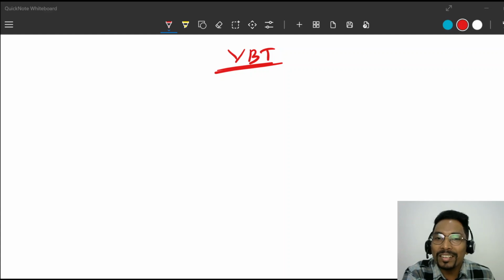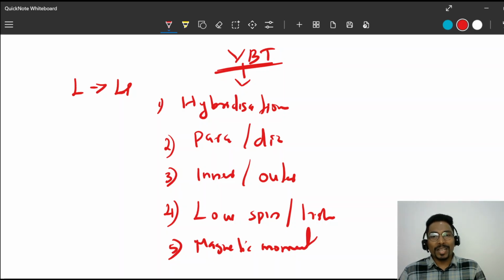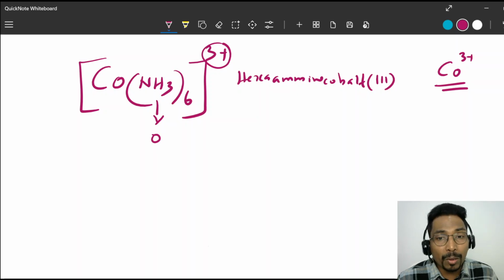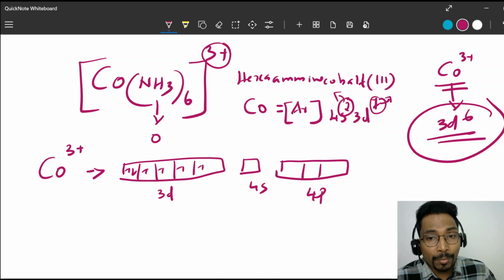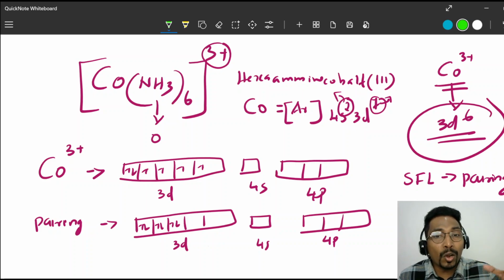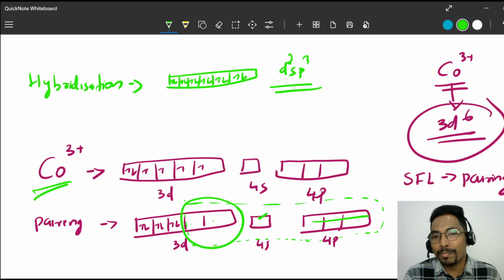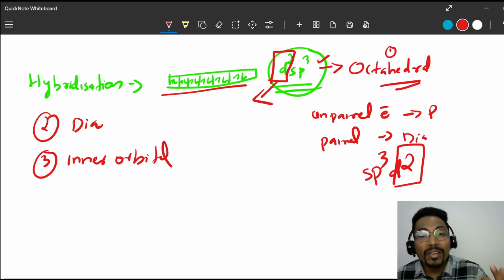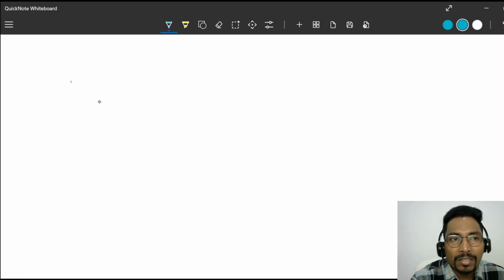CHEMISTRY GRADE 12 VBT COORDINATION COMPOUNDS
This session covers valence bond theory of coordination compounds to check the hybridization , geometry , magnetic behaviour of coordination complexes . Definitely comparison level questions will be there in CBSE boards based on VBT and in JEE / NEET as well VBT is an important area.

UWE's Toppers in NEET/JEE (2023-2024 Batch):
1. Fathimath Hana – GEMS UNITED INDIAN SCHOOL – (677/720)
2. Karthik MK – THE INDIAN HIGH SCHOOL – (645/720)
3. Aalia Rumana – THE INDIAN HIGH SCHOOL – (631/720)
4. Vinay Kumar – THE INDIAN HIGH SCHOOL – (607/720)

UWE's Seven School Toppers in Grade 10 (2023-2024 Batch):
1. Angel Rose Jojan (14298080) – GEMS OUR OWN ENGLISH HIGH SCHOOL
2. Hakanshaa Diwakar (14286940) – GLOBAL INDIAN INTERNATIONAL SCHOOL
3. Rehan Azeem (14294595) – PRIVATE INTERNATIONAL ENGLISH SCHOOL
4. Rakshitha Ramanujam Radha (14286818) – MAYOOR PRIVATE SCHOOL
5. Anurag Jha (14294150) – ABU DHABI INDIAN SCHOOL MUROOR
6. Vikruthi Balaji (14294017) – ABU DHABI INDIAN SCHOOL MUROOR
7. Rionel Roland Dsouza (14290833) – ABU DHABI INDIAN SCHOOL AL WATHBA

UWE's Seven School Toppers in Grade 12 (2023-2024 Batch):
1. Aalia Rumana (14772159) – THE INDIAN HIGH SCHOOL DUBAI
2. Priyadarshini Palaniraj (14777172) – SUNRISE ENGLISH PRIVATE SCHOOL
3. Ann Sarah Manoj (14775514) – ABU DHABI INDIAN SCHOOL MUROOR
4. Carolin Anto Vazhappily (14772719) – OUR OWN ENGLISH HIGH SCHOOL
5. Milna Sunil (14771856) – GEMS UNITED INDIAN SCHOOL
6. Karthik MK (14772456) – THE INDIAN HIGH SCHOOL
7. Harun Sameer (14777661) – THE MILLENNIUM SCHOOL

Reasons to Choose UWE:
- 100% Result-Oriented Coaching
- Individual Attention
- Advanced Technology
- OMR Valuation for All Exams
- Parent-Teacher Meetings
- Doubt Clearing Sessions
- Evaluation Reports

UWE Programs Include:
- Repeaters Batches